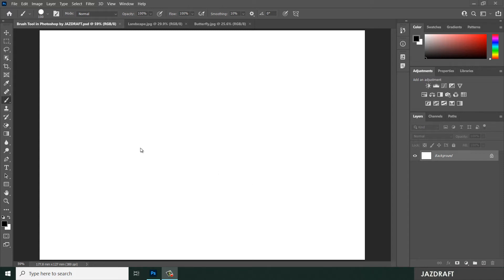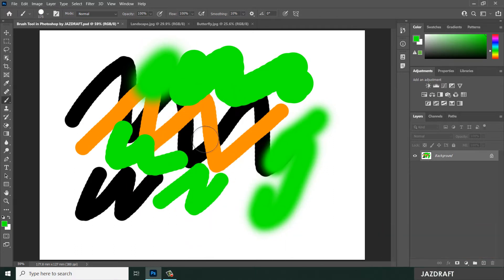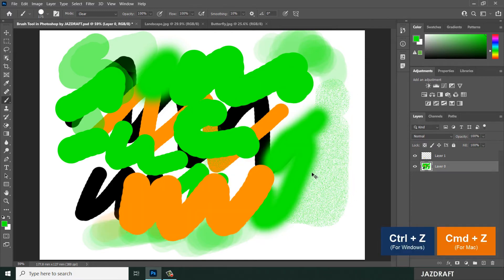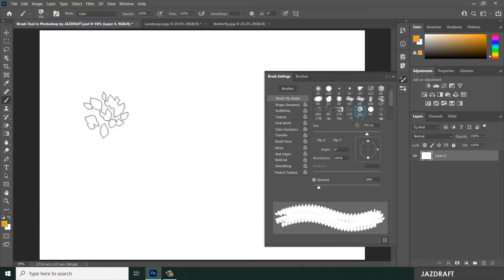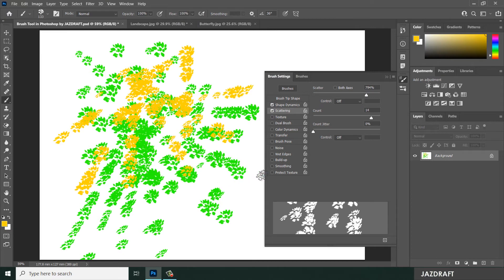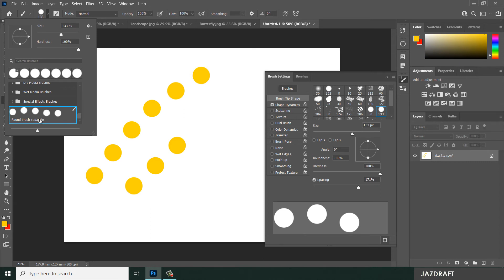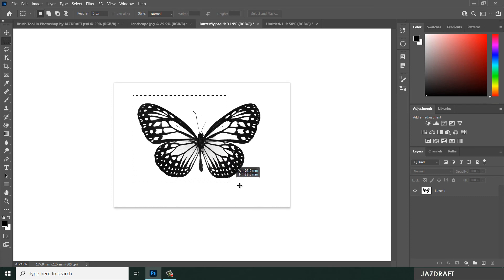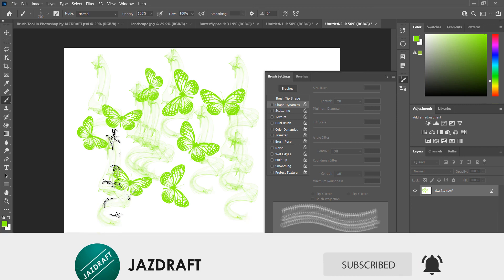Photoshop CC 2021 for Beginners - (028) - Brush Tool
Adobe Photoshop,
Photoshop Tutorials,

ADOBE PHOTOSHOP CC 2021 FOR BEGINNERS SERIES